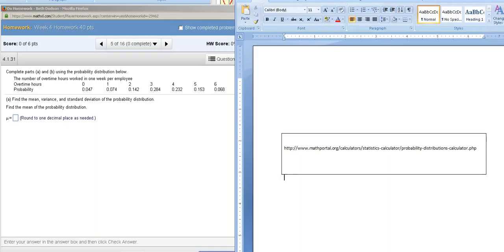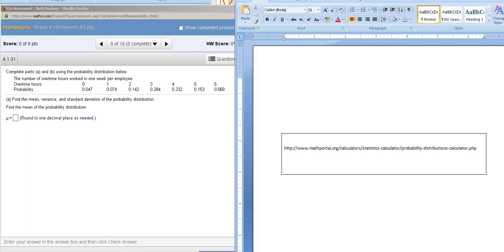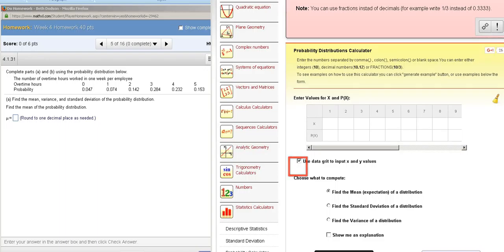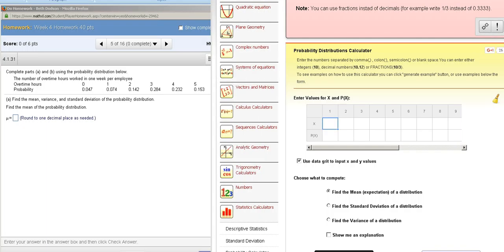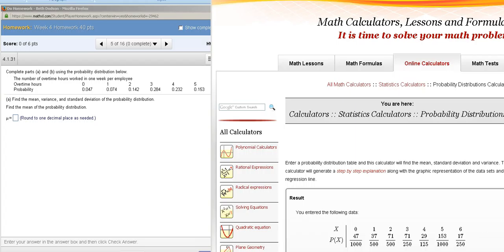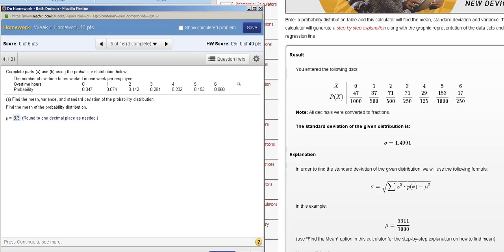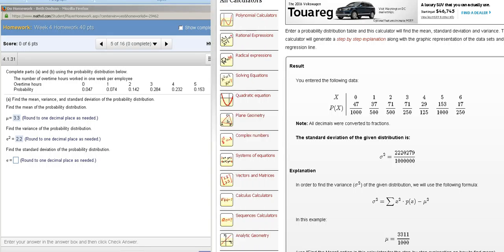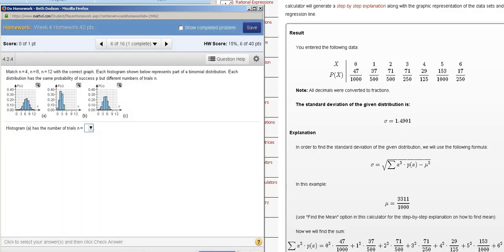Mean variance std dev online calc